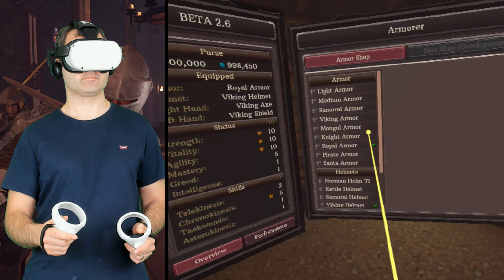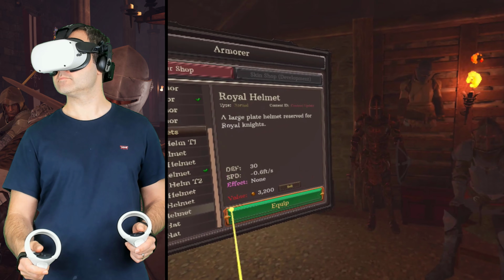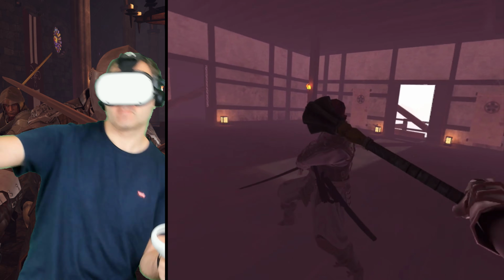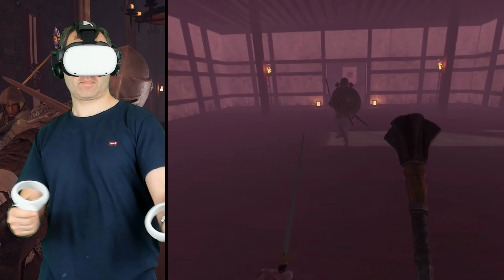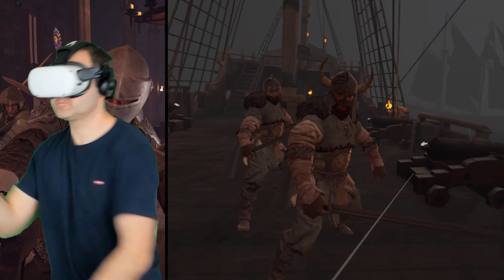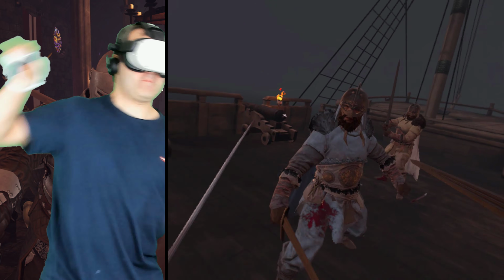Swordsman VR For Meta Quest: Gameplay & Review. The realistic sword combat VR game is here!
Swordsman VR for the Quest 2 is out June 14th for the price of $19.99 USD. Swordsman is a realistic physics-based medieval combat game. I check it out here, showing off some gameplay and giving my own review.

INTRO: 0:00
MENUS, MODES, & SETTINGS: 0:41
GAMEPLAY: 3:40
SUMMARY: 6:23
OUTRO: 7:03

Oculus Quest 2 — Advanced All-In-One Virtual Reality Headset — 128 GB